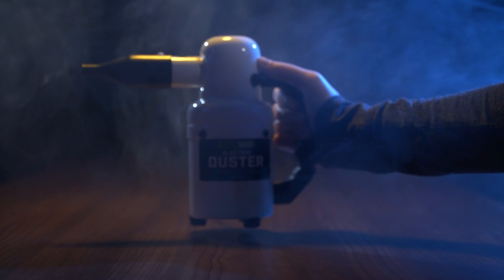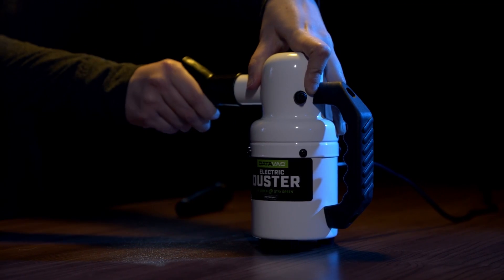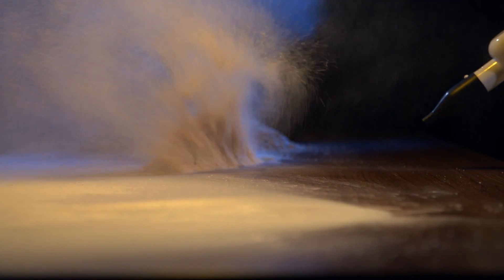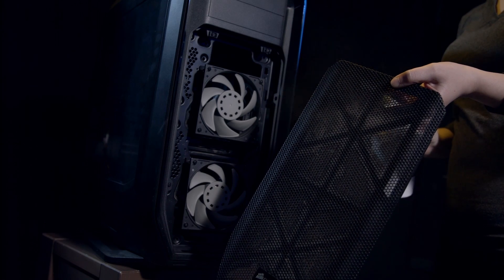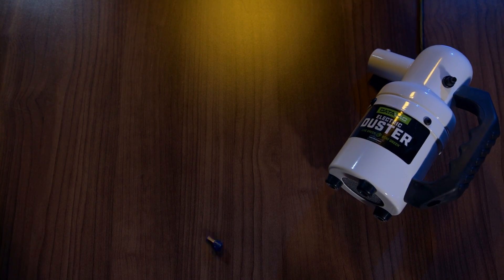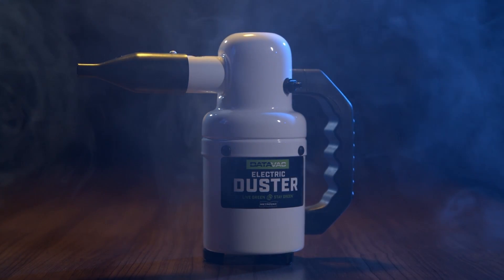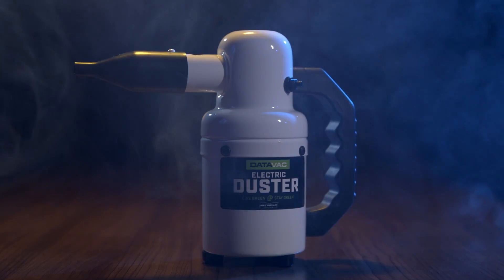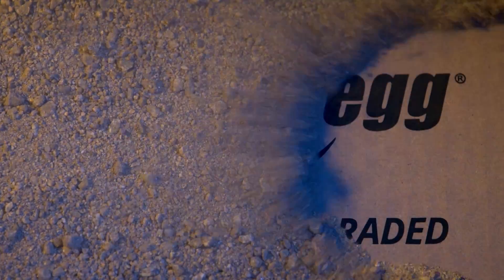Declare war on dust with MetroVac’s DataVac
Dust is your PC’s greatest enemy, and the DataVac is dust’s greatest enemy. If you’re tired of disposable cans of compressed air, MetroVac’s DataVac has you covered with a 500-Watt motor and 0.75 horsepower of dust destroying power.

This video isn't sponsored, though Newegg does sell the product featured. We use the DataVac duster daily in our studio, and it's an invaluable tool for keeping our equipment clean and dust-free.